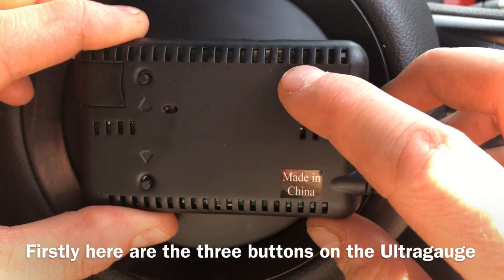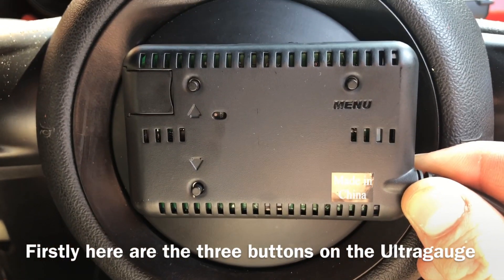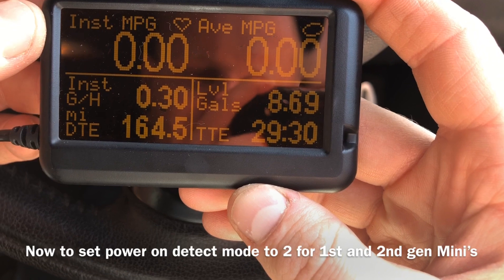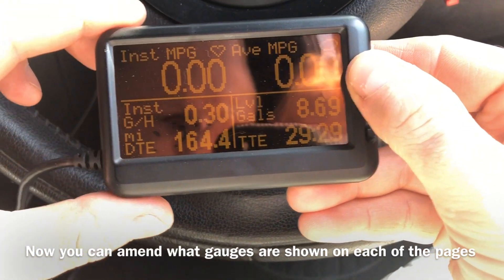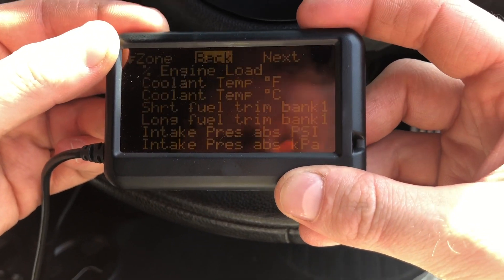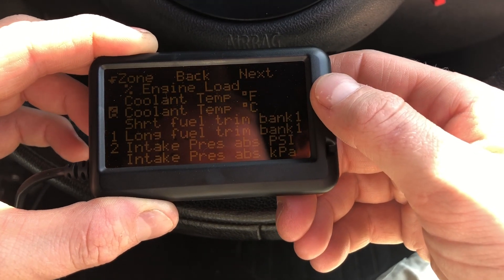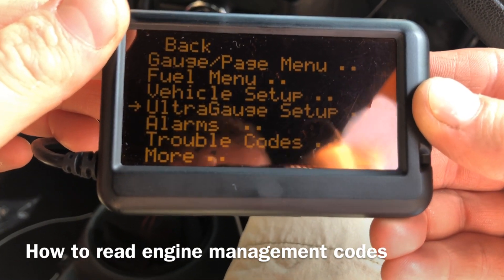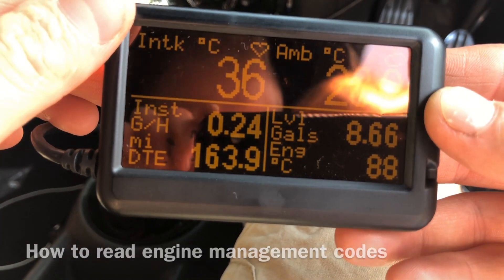How to setup your Ultraguage EM Plus OBD II Code Scan Tool & Multi-Gauge Instructions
A simple guide to how to initially set up your Ultraguage in your Mini or other vehicle